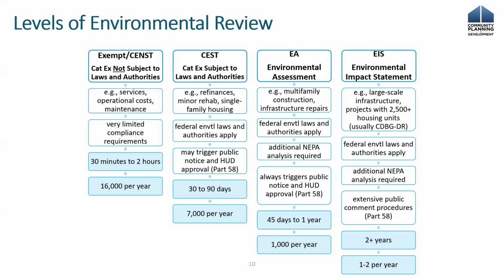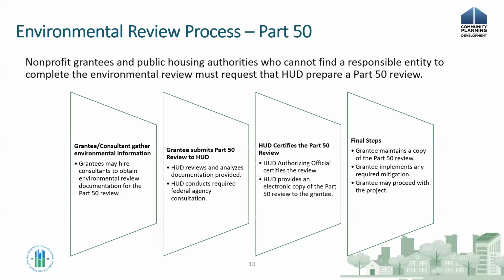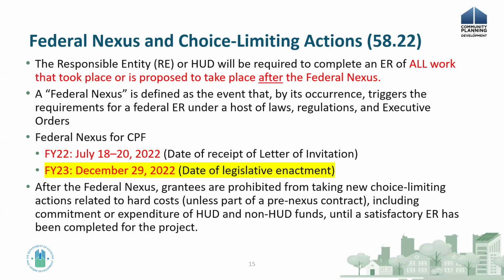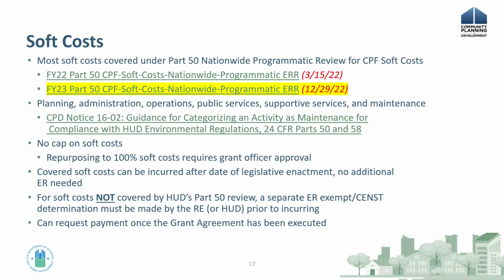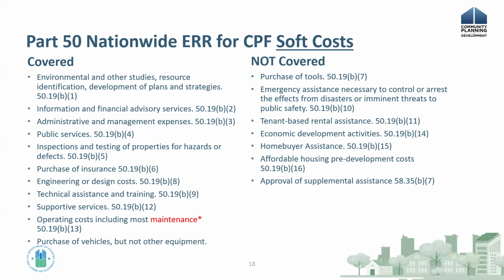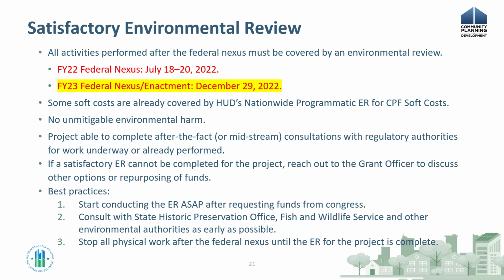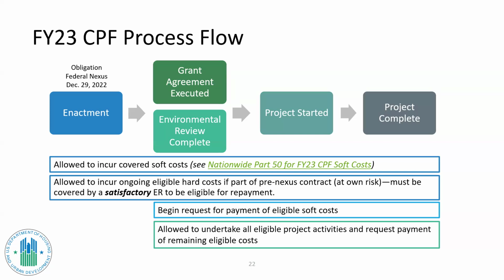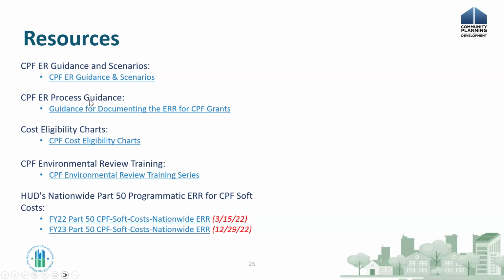CPF Cohorts for FY 2023 Grantees - Cohort 7 - Session 3